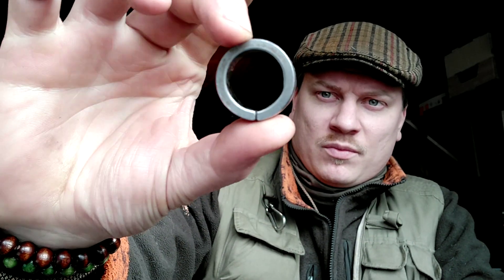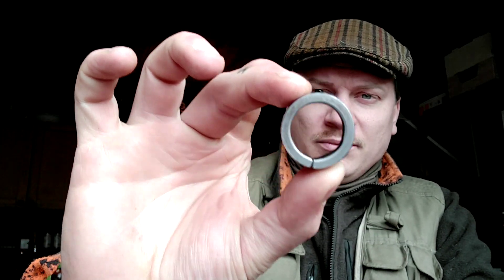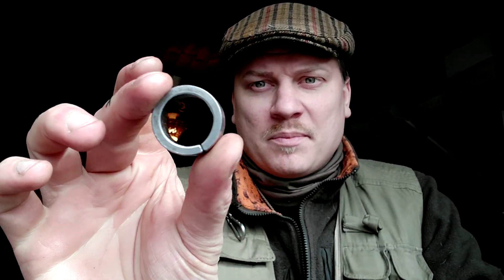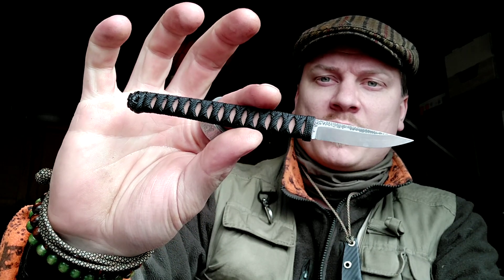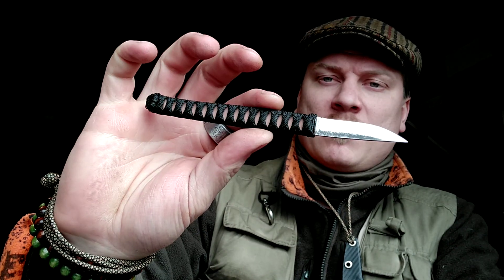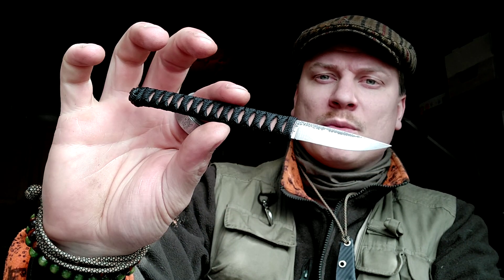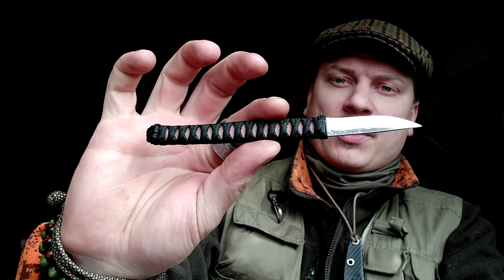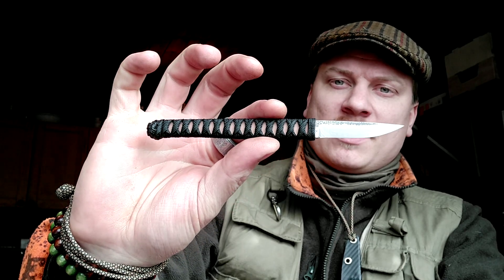"Glass Breaker" trick.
HMK Scalpel EDC V3

165//~10

2mm

(knife)27g + (sheath)~10g = 36g

80CrV2

61hrc